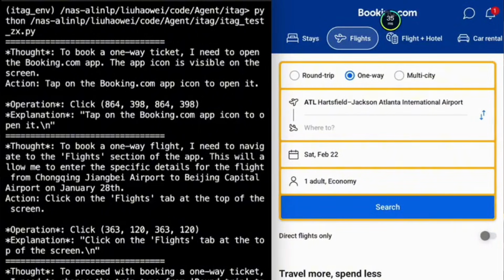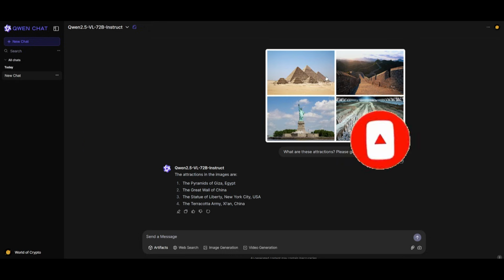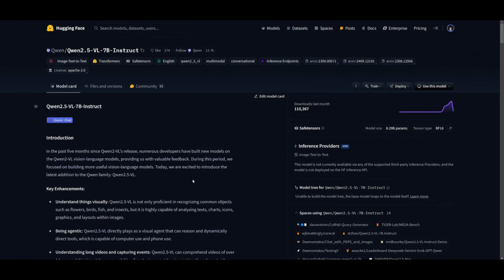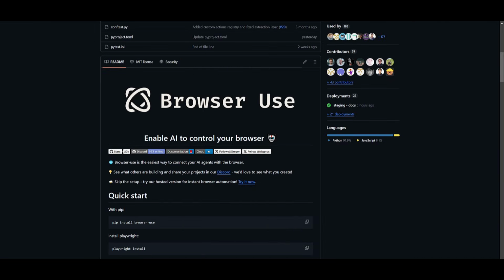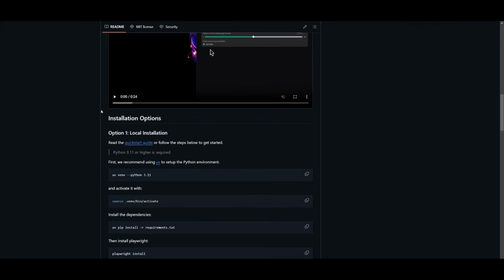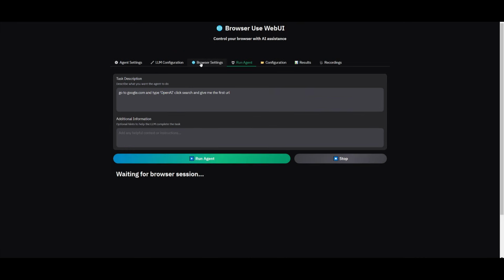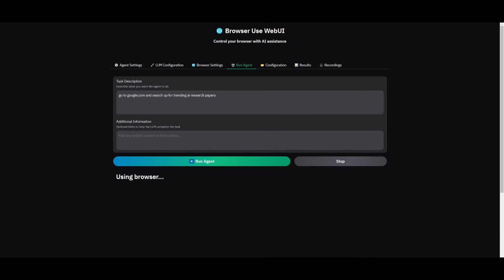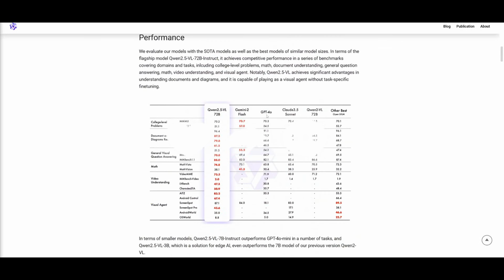Qwen 2.5 VL Computer Use: FULLY FREE AI Agent With UI CAN DO ANYTHING! (Beats OpenAI Operator)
In my last video, I covered Qwen 2.5 Max, which dominated GPT-4o, DeepSeek V3, and Claude 3.5 Sonnet in multiple benchmarks. Now, let’s dive into Qwen 2.5-VL, Qwen’s latest vision-language (VL) model, and a real game-changer in AI automation!

What Makes Qwen 2.5-VL INSANE?
✅ Free & Open-Source AI Agent (Available on Hugging Face: 3B, 7B, 72B)
✅ Beats OpenAI’s Operator in computer vision & automation tasks
✅ Full UI Automation—control computers & phones with AI
✅ Understands Long Videos (1+ hour) & pinpoints key events
✅ Recognizes Objects, Texts, Layouts, and Charts
✅ Structured Output for Documents—perfect for finance & commerce
✅ Performs as a Visual Agent without extra fine-tuning
✅ Local Model for Full Privacy & Control

📌 Qwen 2.5-VL 72B is the BEST free alternative to OpenAI Operator, capable of automating nearly ANY computer-based task using vision-language capabilities. It’s available NOW—so let’s see how it performs in real-world use!